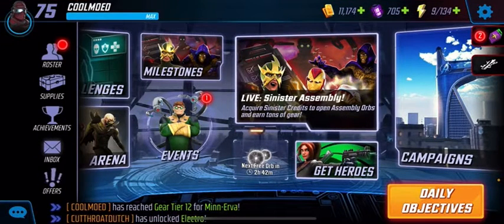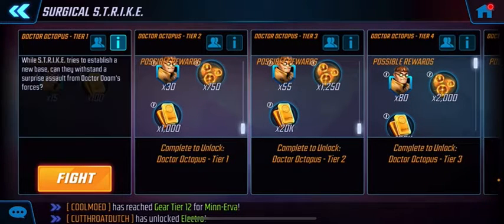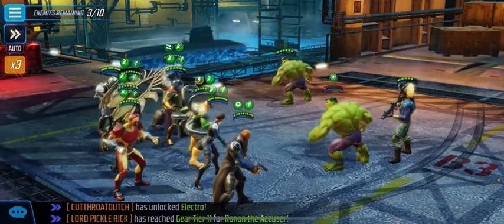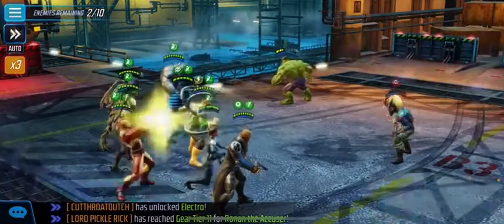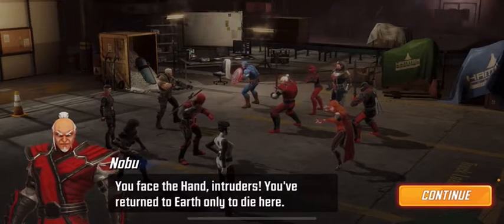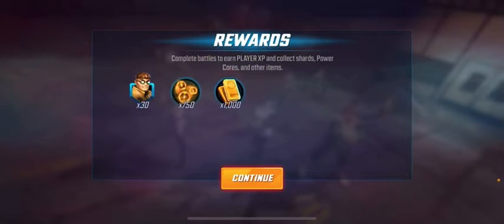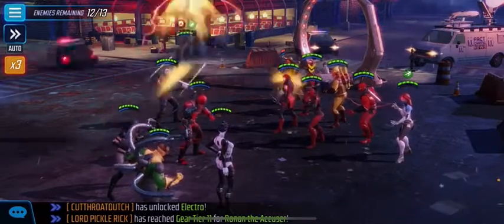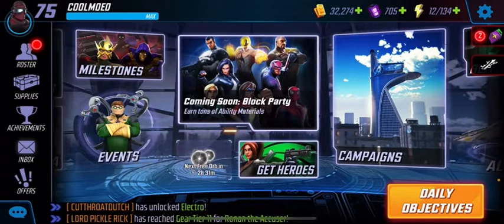Doc OCk event tier 1- tier 3 marvel strike force using xforce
Starting off with shield then sinister 6
T2 and t3 using my 114k power x-force